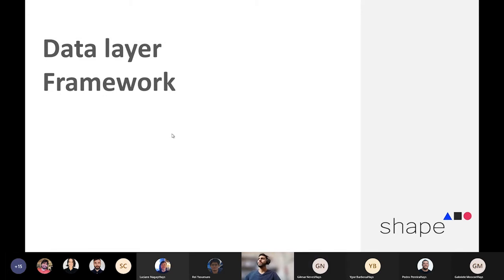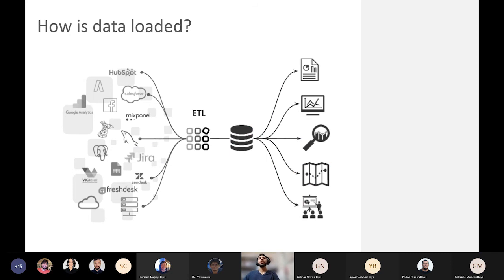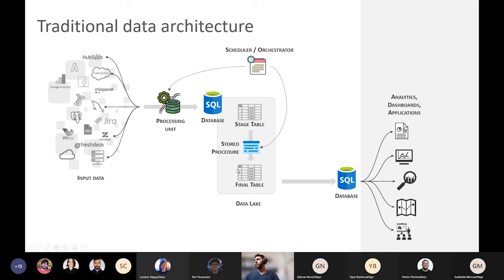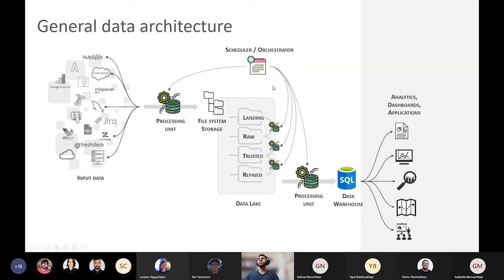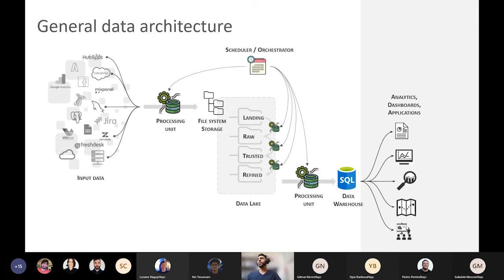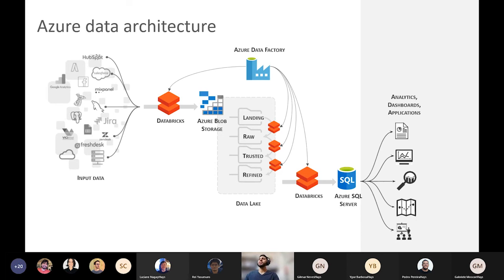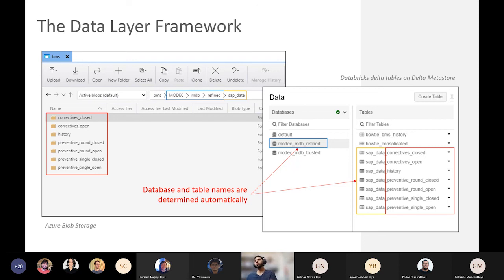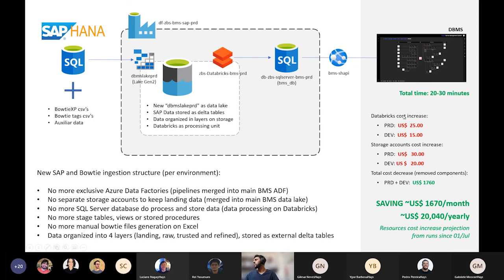[SHAPE SHAREOUT] Data Engineer Data Layer Framework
In this video Marcelo Soares (Data Engineer) will present data engineering framework developed and used in our applications.

The framework consists of the combination of a generic code library built on top of Apache Spark with Python in Azure Databricks and data architecture to work in Big Data environments. Its use resulted in lower pipelines development time, lower pipeline execution times, lower costs, greater replicability, and scalability.